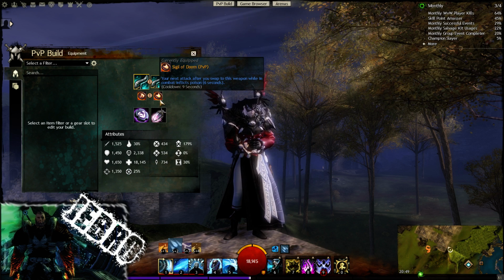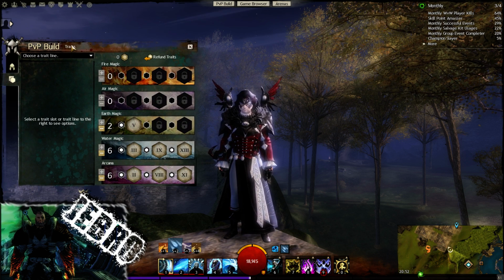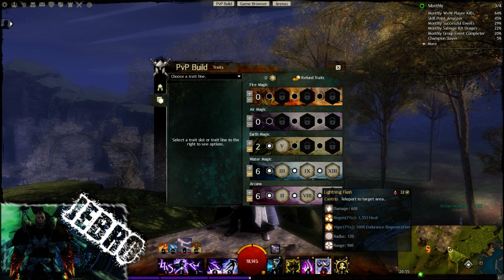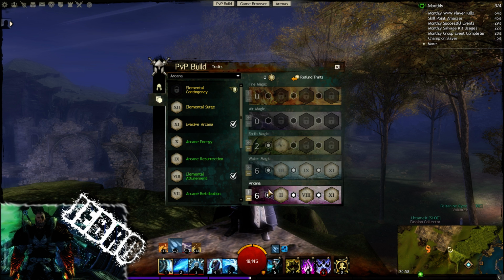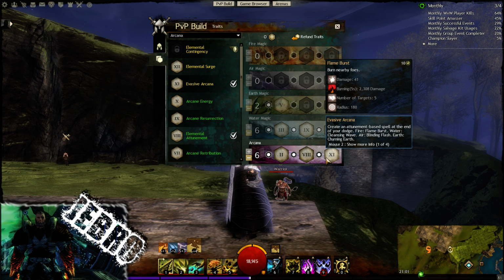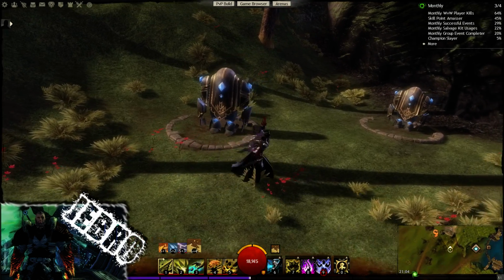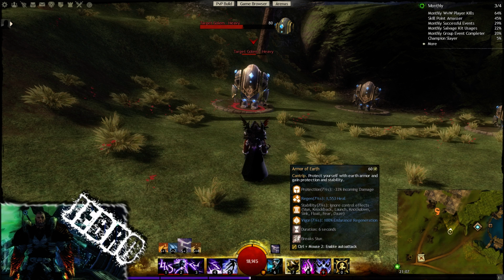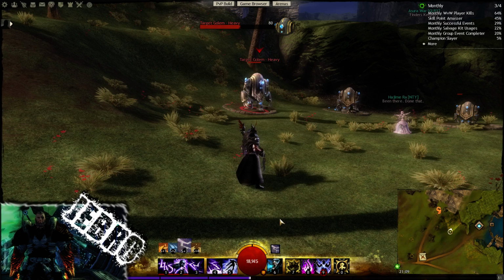'THE' Elementalist Build Dagger Dagger (Traits/Runes/Sigils) Guide SPVP/WvW Guild Wars 2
Elementalist DPS/Support Build in GW2 spvp and also wvw/pve ! Ive tried it in all and its great fun if not very awesome for utility! This build can be adjusted for staff by switching a few traits.

Support Jebro by purchasing GW2 today through this link!

Jebro